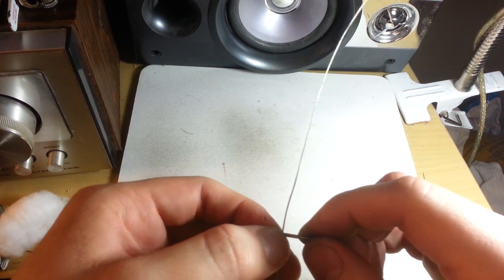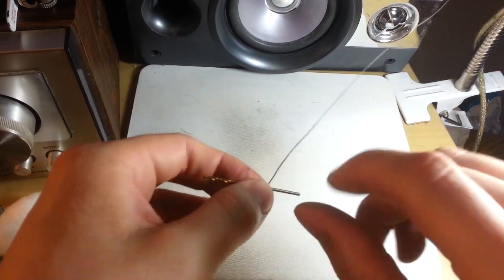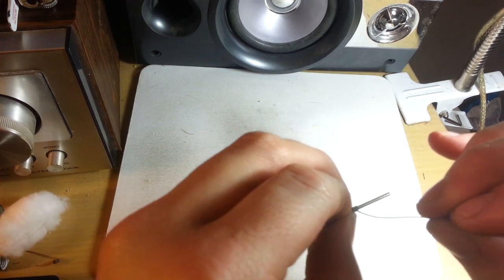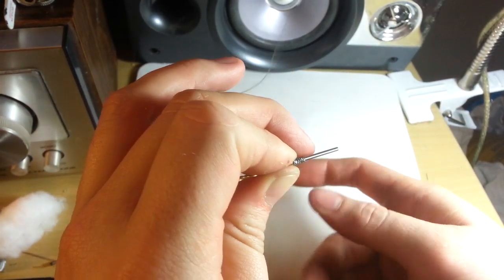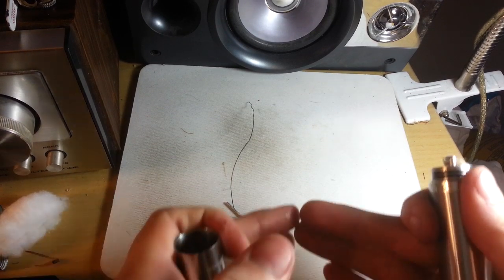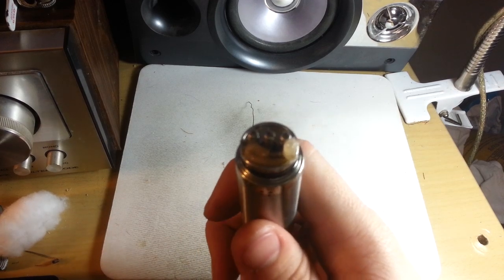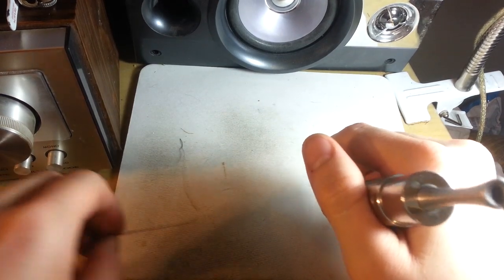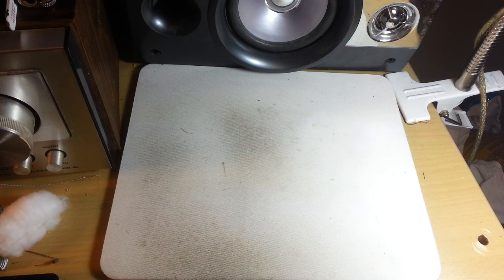FLAT Twisted Kanthal Micro Coil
I show you how this type of coil performs and kinda how to wrap it